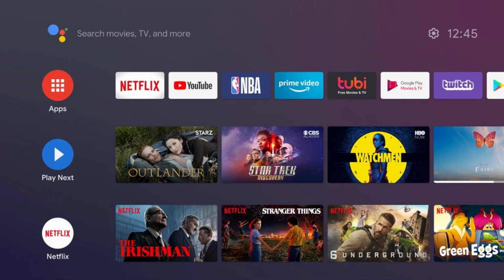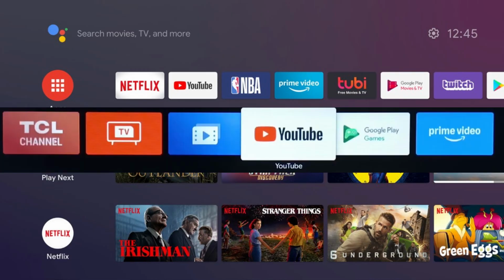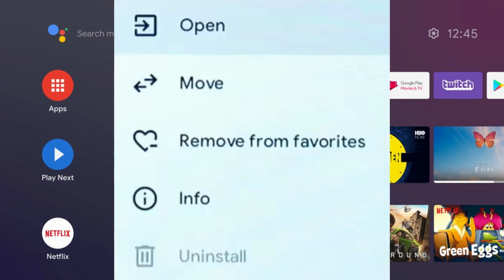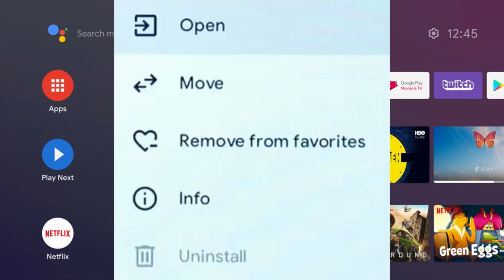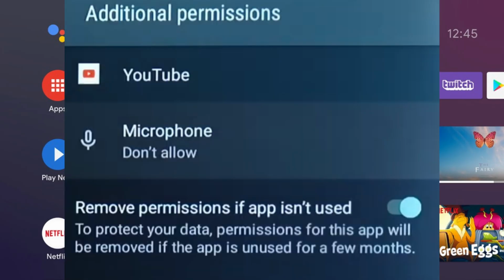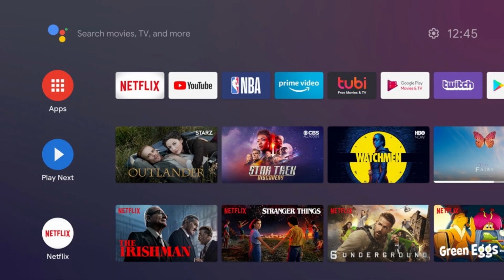HOW TO FIX TCL REMOTE MICROPHONE NOT WORKING 2026! (EASY FIX)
In this video, I am going to show you how to fix TCL remote microphone not working on your Smart TV. Learn troubleshooting methods for voice control issues, Bluetooth connection problems, and remote pairing errors. This guide works for TCL Android TV, Google TV, and Smart TV remotes.